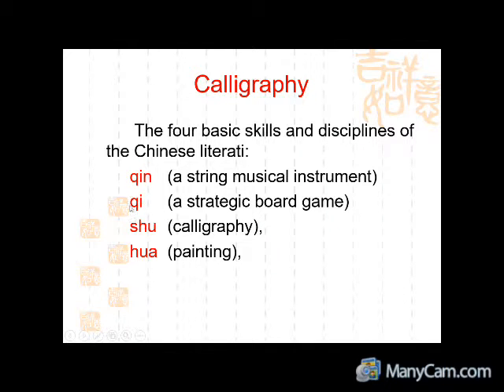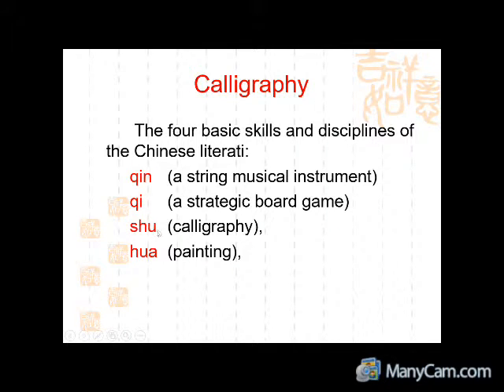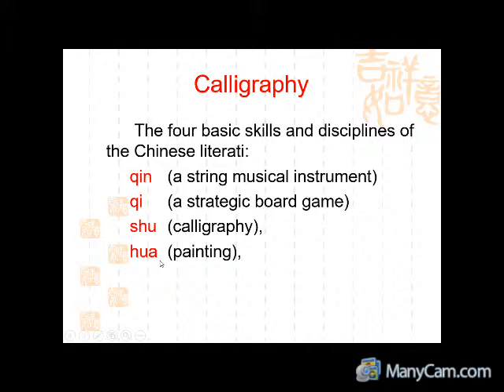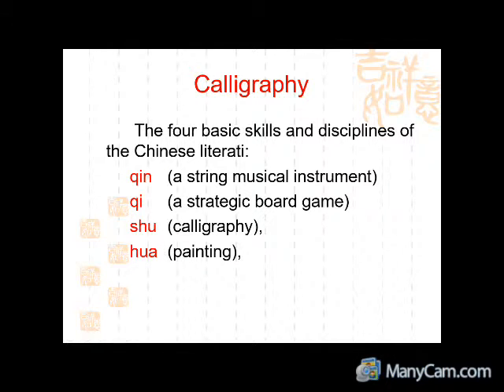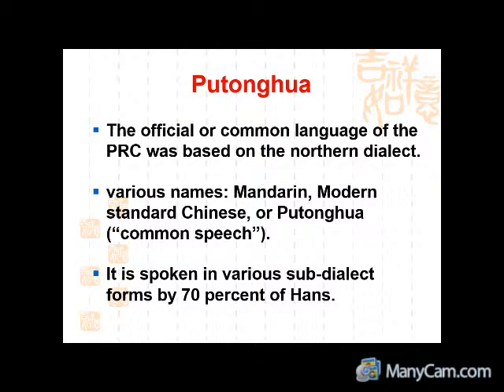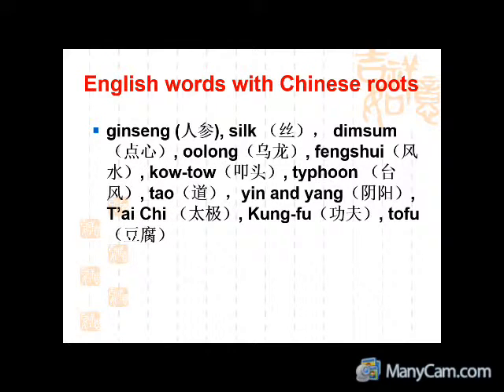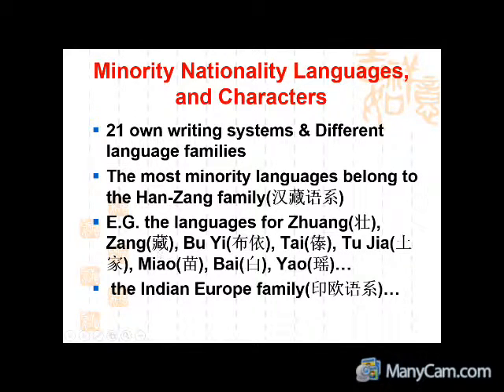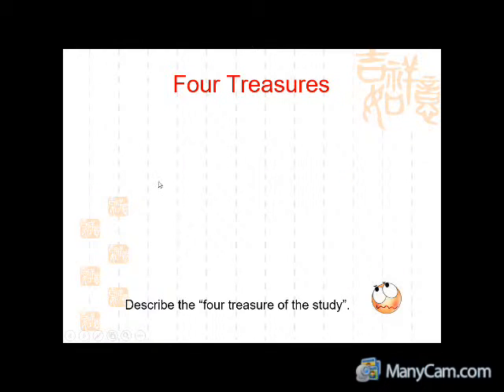Pre-lesson 3 presentation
View this before lesson 3 to get an in-depth knowledge of Chinese characters and its history. It does not cover writing rules of Chinese characters and pictographs and rules relating to the sounds of character- I will cover this in lessons 3 to 6.

I will take a step at a time with learning characters and its pronunciation. From lesson 6 onwards, I will do more recaps and tests on characters- you will only learn the basic characters for a start- I learnt it this way using textbooks aided by the Chinese government that starts from beginner level 1 to advanced level 20. About level 5 PinYin drops out for all basic characters, and are only present for new and more complex characters. By the end of level 7 and level 8 onwards, PinYin will drop out completely.

For my lessons lessons 1 to 4 will be level 1. Lessons 5,6 and 7 will be equivalent to level 2 to 3. Lessons 8 to 14 will be based on further grammatical rules and sentence order equivalent to level 4 to 8. From lesson 15 onwards, I will slowly incorporate conversational styled Chinese approach and you will need to be able to understand spoken Mandarin as I will speak less and less frequently in English, but in Mandarin instead- equivalent to GCSE and A-level Mandarin Chinese.